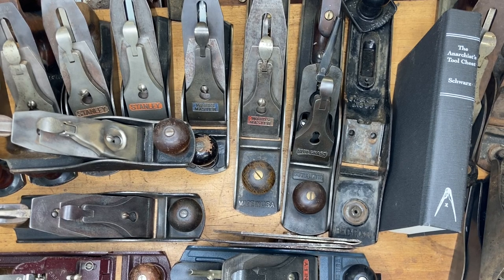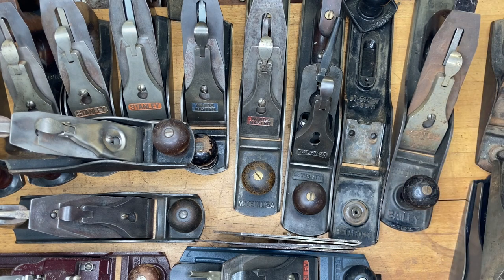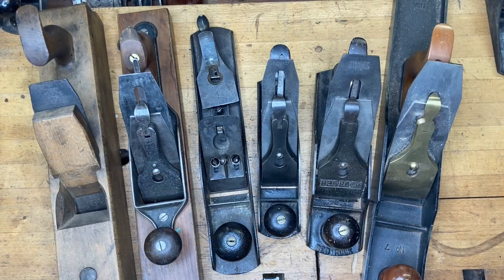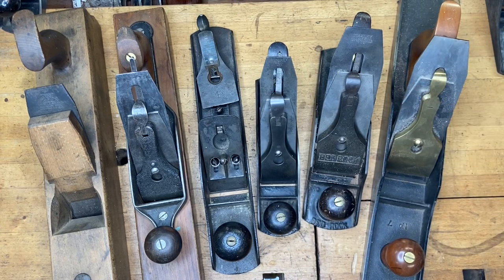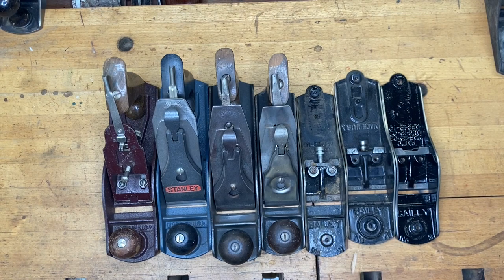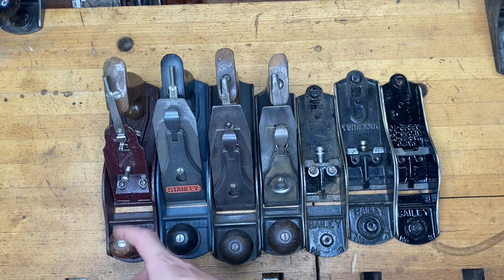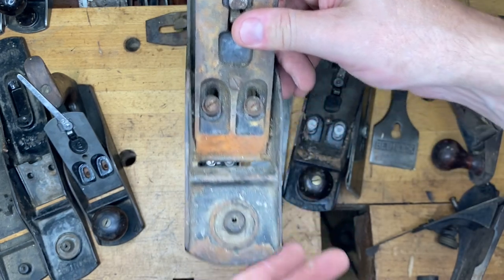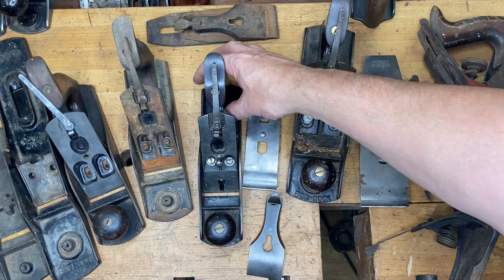Beginner’s Guide to Buying your FIRST Hand Plane(s) - what to look for and what to avoid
This is a beginner’s guide to buying hand planes. What to look for and what to avoid. We also go into detail about some features you may want included on your new-to-you hand plane.

Feedback welcome if you agree or disagree!